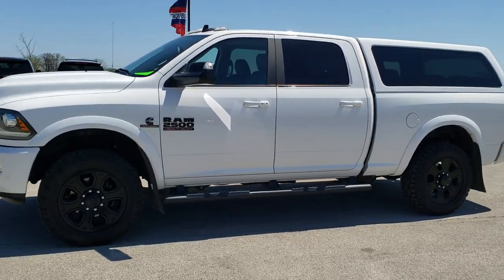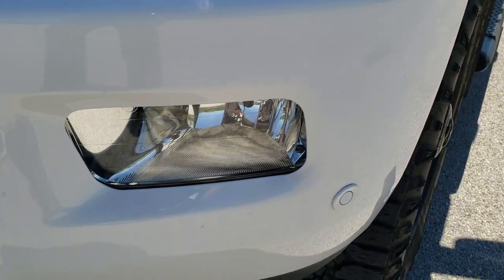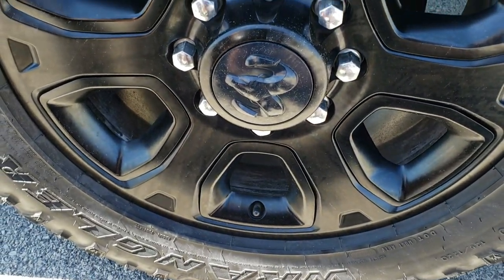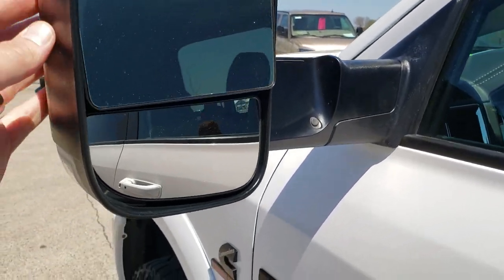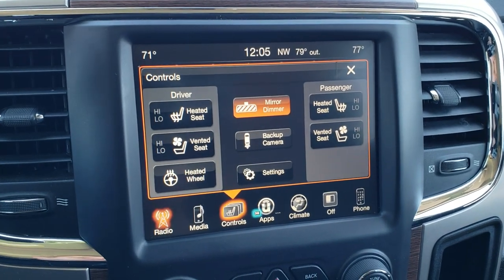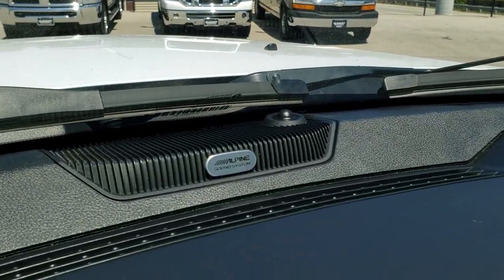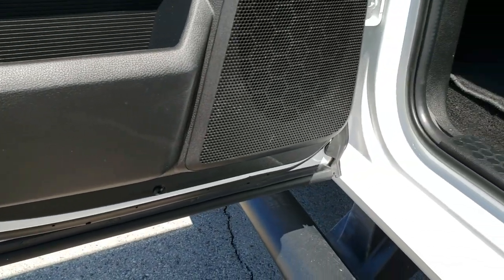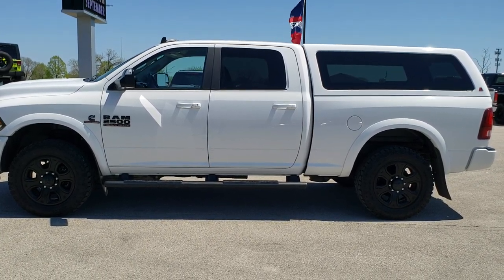2017 RAM 2500 CREW LARAMIE SPORT DIESEL AUTO LEVEL SUSPENSION WALKAROUND 10615 SOLD! SUMMITAUTO.com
This 2017 RAM 2500 CREW SHORT LARAMIE SPORT CUMMINS DIESEL WITH AUTO LEVELING REAR AIR SUSPENSION IN BRIGHT WHITE is the vehicle we did walk around review of today.

Thank you for checking out this video of this 2017 RAM 2500 CREW SHORT LARAMIE SPORT CUMMINS DIESEL WITH AUTO LEVELING REAR AIR SUSPENSION IN BRIGHT WHITE

STOCK: 10615
PRICE: $42,999
MILES: 67,505
MAKE: RAM
MODEL: 2500
VIN: 3C6UR5FL7HG645569
LOCATION: FOND DU LAC OSHKOSH WISCONSIN, 54937 TRUCKS ON 41

1 OWNER! CLEAN TITLE HISTORY! 6.7 Liter Cummins Diesel, Full Four Door Crew Cab, Short Box 6 1/2 Foot Shortbox, Laramie Package, Sport Package, 6 Speed Automatic Transmission with Optional Manual Tap Shift, Turn Dial 4x4 Four Wheel Drive 4WD, Auto Air Level Rear Air Suspension, Reverse Backup Camera Rearview Camera, Non Smoker, Dual Power Air Conditioned Ventilated and Heated Seats, 40/20/40 Split Front Bench Seating with Center Seat Hidden Storage Compartment, Full Towing Package with Receiver Trailer Hitch, Wiring and Transmission Cooler Tow Package, Factory Brake Controller, Factory Exhaust Brake, Fold Up Tow Mirrors, Heat Power Mirrors, Power Fold in Power Mirrors with Built-in Directional Signals, Electronic Stability Control Traction Control ESC, 3.42 Gears with Anti-Spin Differential, Goodyear Wrangler Duratrac LT285/60 R20 Tires, Factory Black 20 Inch Rims Premium Wheels, Painted Alloy Rims Premium Wheels, Four Wheel Disc Brakes, Factory Painted Stepbars, Spray-in Bedliner, Bedrail Covers, Clearance Lights, Fog Lights, LED Bed Lighting, LED Running Lights, Projector Lamp Headlights, Sonar with Front and Rear Bumper Sensors, Locking Tailgate, Fender Flares, AM / FM Radio Tuner, Sirius/XM Satellite Radio Capabilities Sirius / XM, Uconnect 8.4A System 8.4 Inch Touchscreen with AM/FM/BT/Access, 7-Inch Multi-View Display, Alpine Premium Audio Sound System, 911 Assist System, U Connect Hands Free Bluetooth Hands-Free Phone System Blue Tooth, Auxiliary MP3 Jack Portable Audio Connection, Factory Subwoofer, SD Card Slot, USB Jack Portable Audio Connection, Enter-N-Go System Keyless Entry System, Keyless Entry with Factory Remote Start, Push Button Start, Adjustable Height Seatbelts, Driver and Passenger Front Air Bags, L.A.T.C.H. Child Safety System, Side Curtain Air Bags SRS Safety Restraint System, Heated Steering Wheel Multi-Function Steering Wheel Controls, Homelink System with Three Programmable Buttons for Garage Doors, Lighting Systems & Security Systems, Compass, Outside Temperature Display and Mileage Display, Dual Multi-Zone Climate Control , Factory Floormats, Loadfloor Boot Tray, Storage Compartment Under Rear Seats, Woodgrain Dash And Door Trim, Air Conditioning AC, Cruise Control, Power Locks, Power Windows, Tilt Steering Wheel, Automatic Headlights Autolamp, 115V / 150W Auxiliary Power Outlet, 5 Year / 100,000 Mile Remaining Powertrain Factory Warranty, Whichever Comes First, Bright White Clearcoat, ONE OWNER! CLEAN AUTOCHECK! Very very clean inside and out! This is one of the sharpest 2017 Ram 2500 crewcab shortbox 3/4 ton diesel trucks on our lot! Make your move before this super clean 4wd is gone!

STOCK: 10615
PRICE: $42,999
MILES: 67,505
MAKE: RAM
MODEL: 2500
VIN: 3C6UR5FL7HG645569